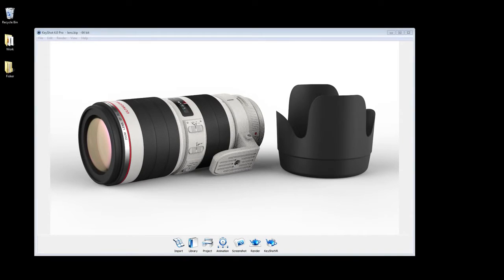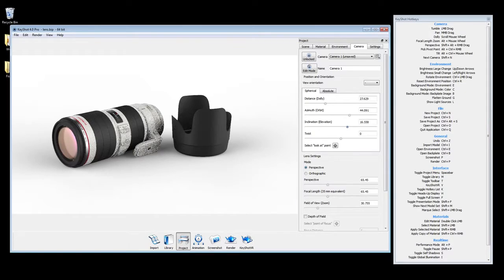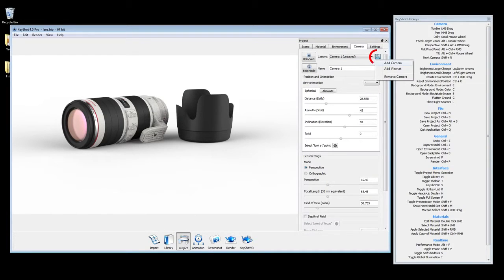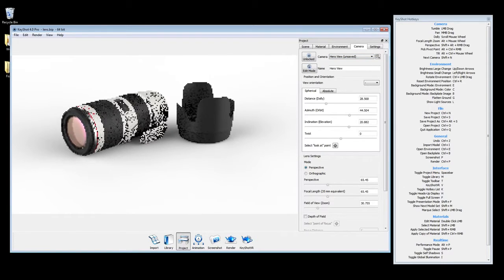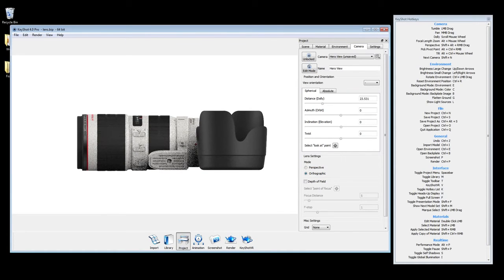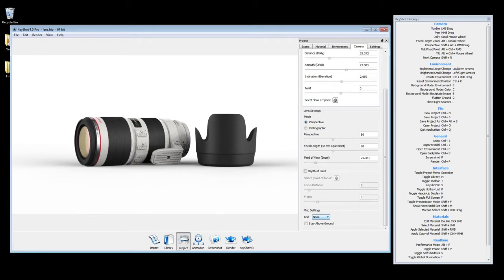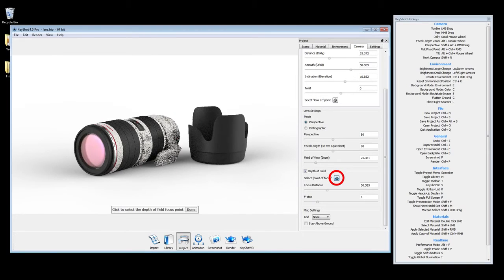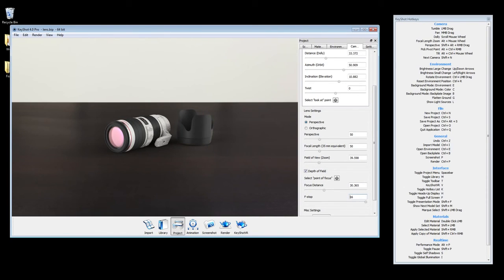How to Render in KeyShot. - Lesson 03 Working With Cameras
Learn Render in Keyshot. increase your Skills.

Collected by - Gyanjeet Raj